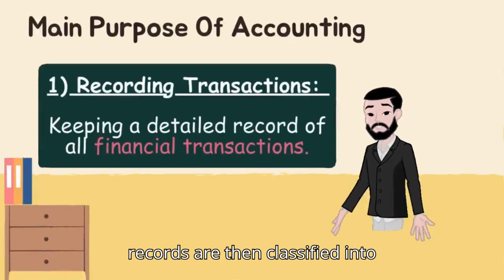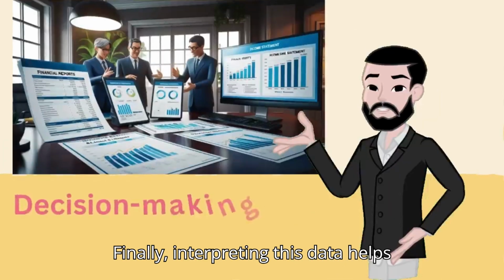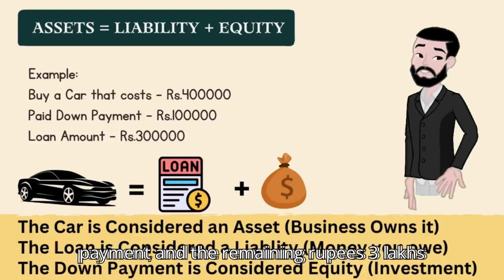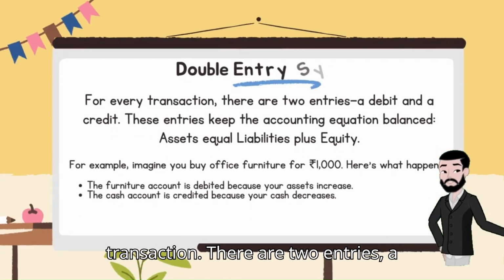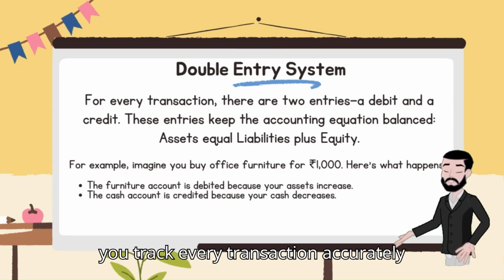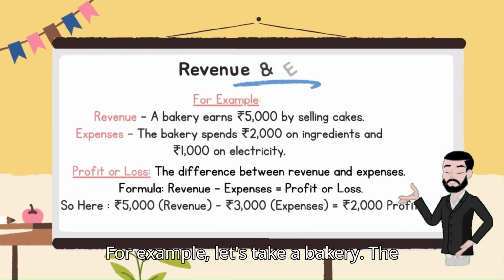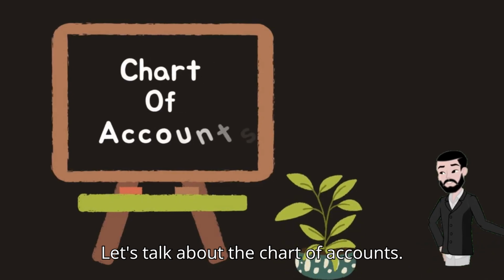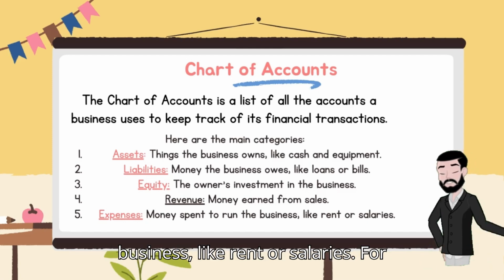Introduction to Accounting (Basics Of Accounting)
Welcome to Mid Mediator! In this video, we break down the basics of accounting in a simple and easy-to-understand way. Learn about key concepts like the accounting equation, double-entry system, revenue, expenses, and more!

Whether you're a beginner or just brushing up on your knowledge, this video is perfect for you. Start your journey to mastering accounting today!